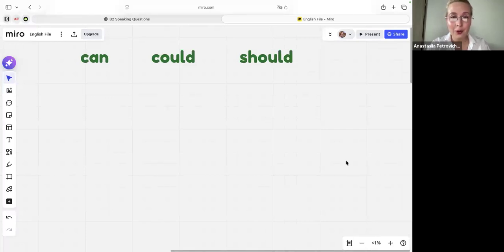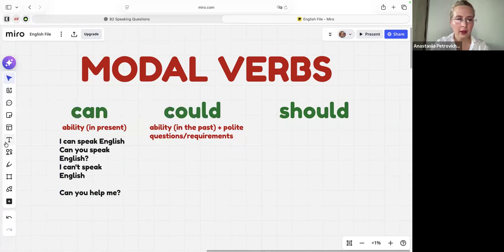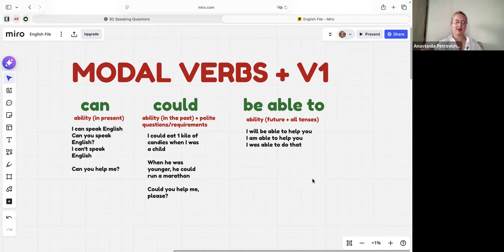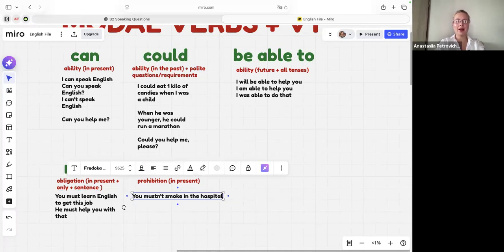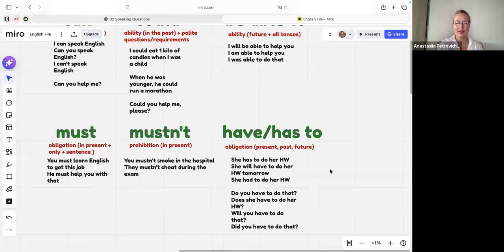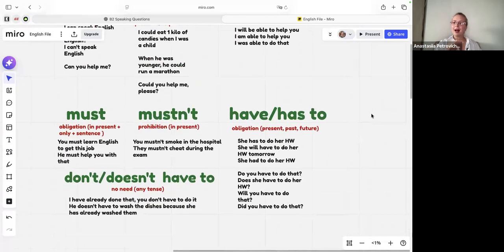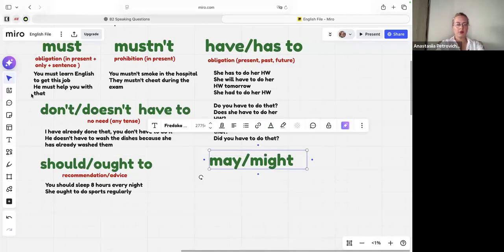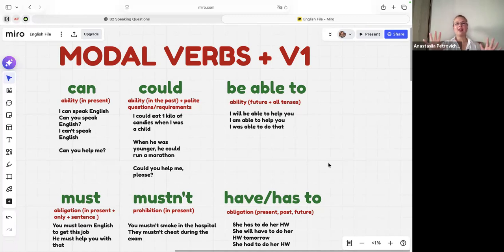MODAL VERBS: free grammar lesson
Hey guys!

Після опитування в інстаграм, стало зрозуміло, що нам терміново треба з вами працювати над граматикою, тема актуальна, тому вирішила провести для вас безкоштовний урок)

Тема супер, бо гарно її засвоївши, ви однозначно розширите свою спроможність говорити більше, доносити та розуміти більше сенсів.

В своєму телеграм каналі також залишаю конспект + вправи для практики цієї теми

Їжте кашу, вчіть англійську, цьом! :)